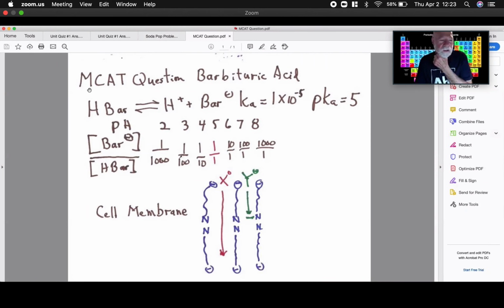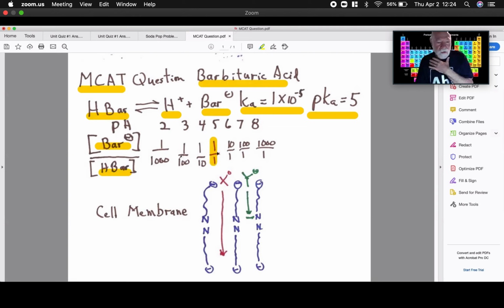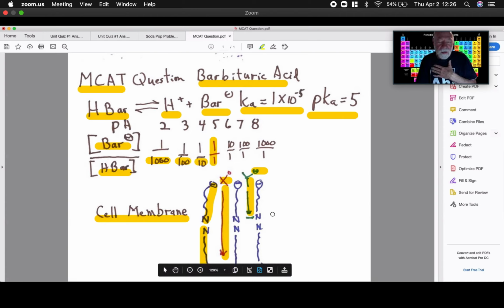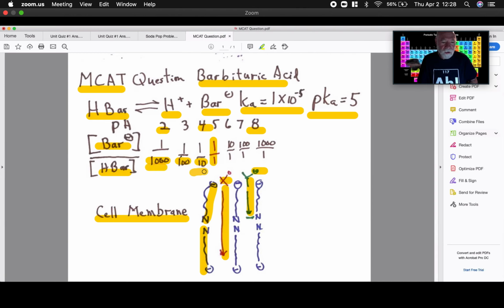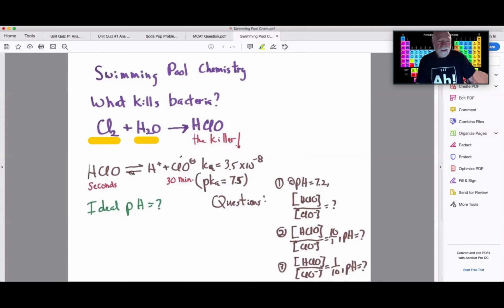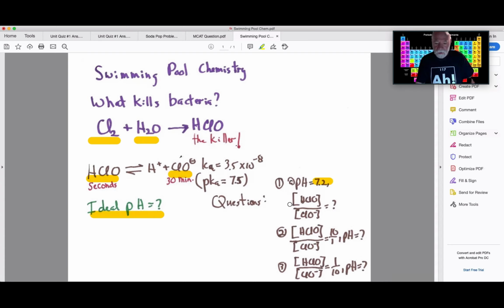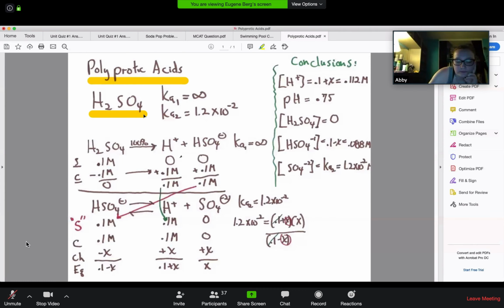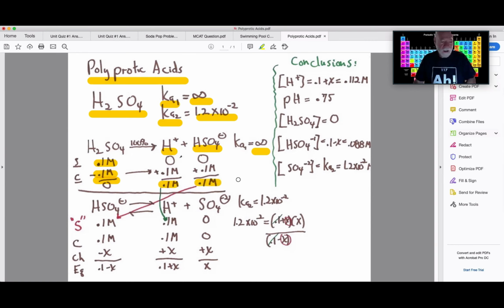Lecture 2 Part 2